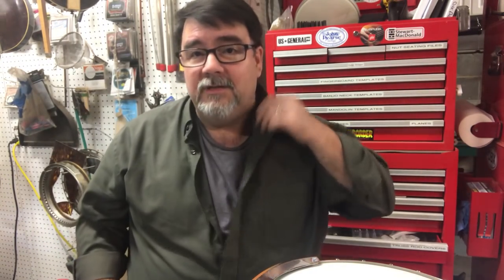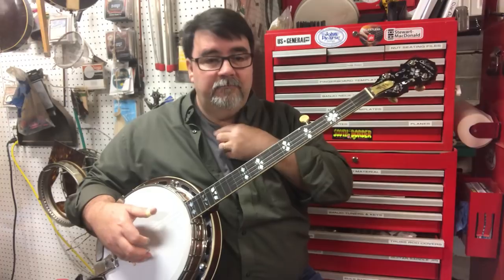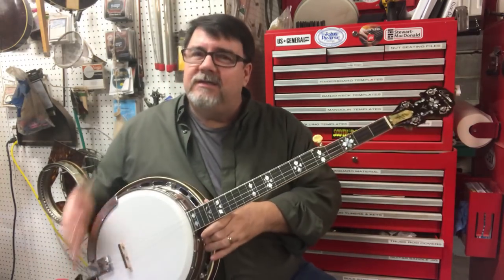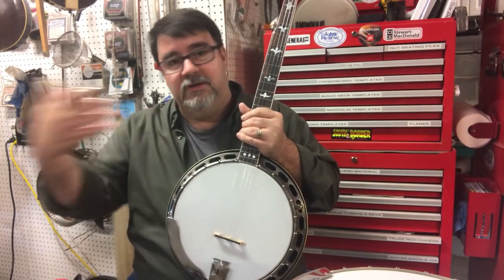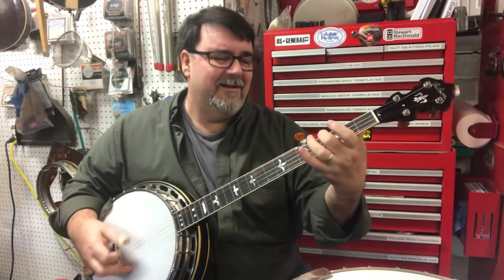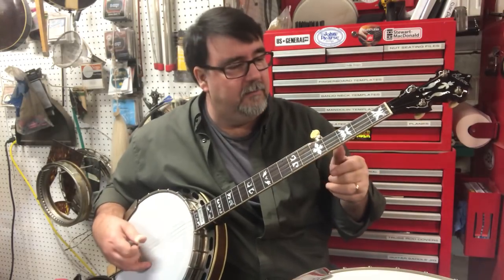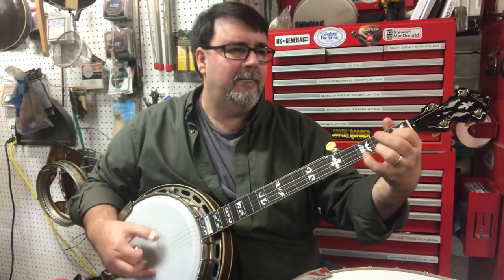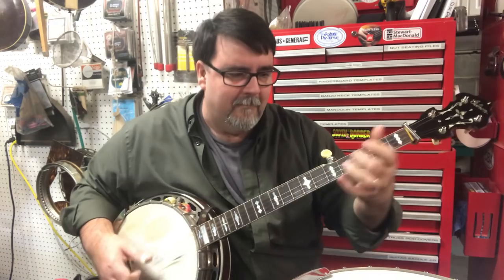Pre War Gibson Ball Bearing, tone hoop, arch-top and Flathead side by side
Richie Dotson plays 4 Pre War Gibson Banjos in one sitting: a 1925 Ball Bearing, an 11 with the large diameter tone hoop (looks like a flathead from the front), a 40 hole Arch top and a Flathead for tone and ballance comparison.